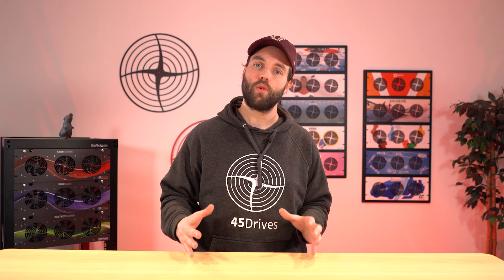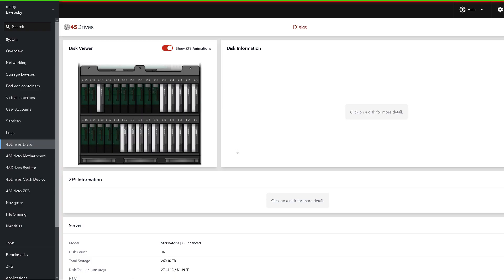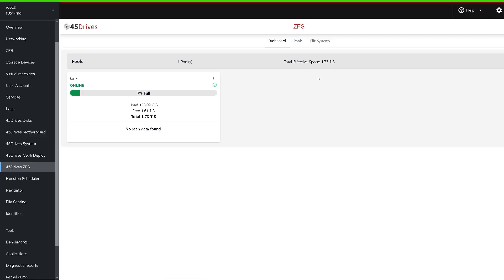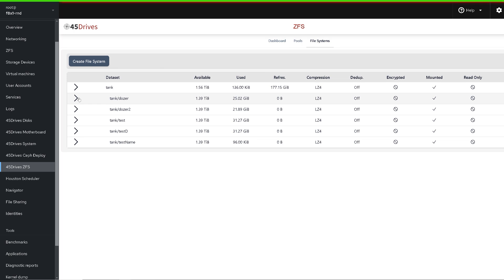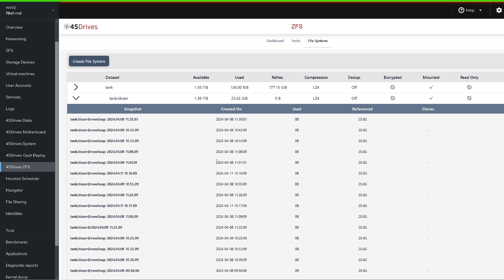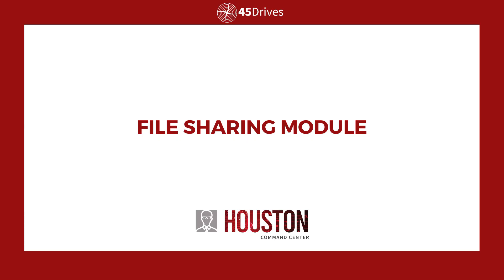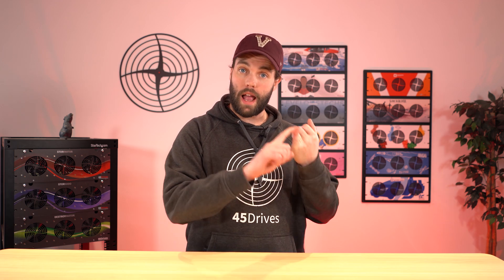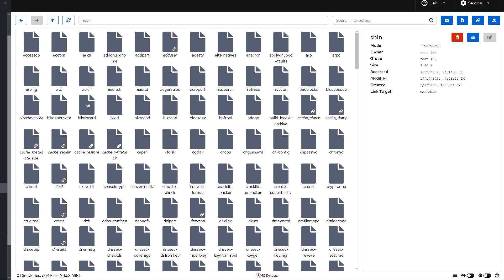45Drives Tech Tip - Our Houston UI Module Roadmap (New & Redesigned Modules Coming Soon)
For this week's tech tip video, Brett gives us a rundown of the upcoming Houston UI modules (both new and redesigned) that are getting ready to be released. Our R&D team has been busy redesigning our ZFS, file sharing and navigator modules, plus adding some new modules and features that will make administering your storage infrastructure, even easier.

Chapters:
00:00 - Introduction
00:45 - What is Houston UI?
01:27 - ZFS Storage Module (Redesigned)
02:08 - Scheduler Module (Name TBA)
02:42 - File Sharing Module (Updated)
03:03 - Navigator Module (Expanded Features)
04:13 - Additonal Modules & Features in the Future